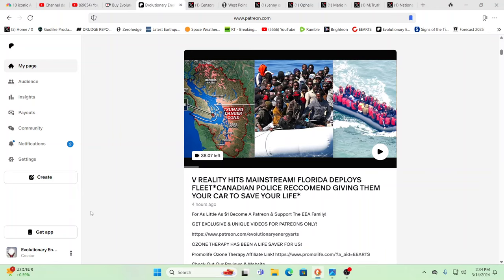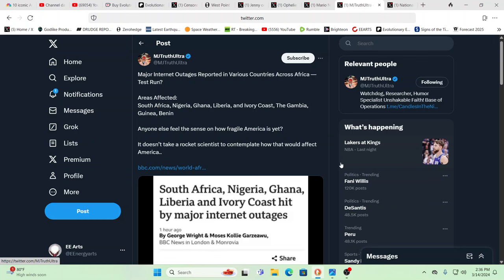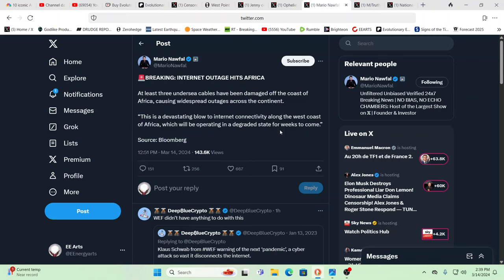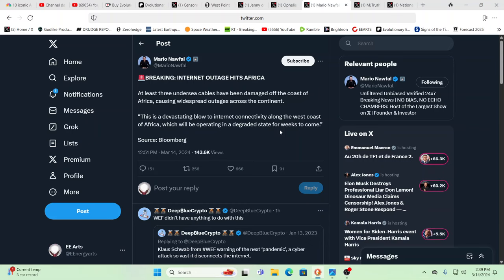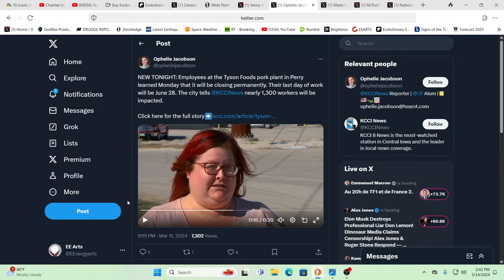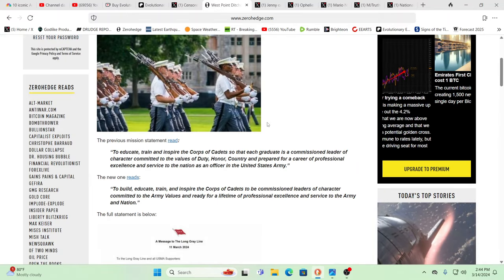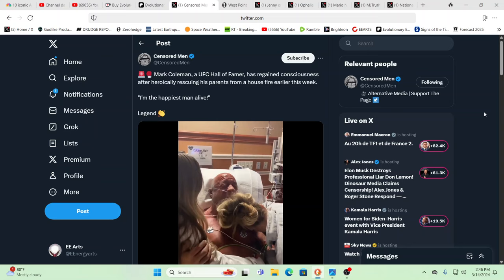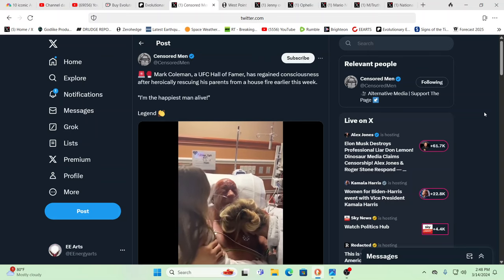MAJOR INTERNET OUTAGE REPORTED*QUAKE HITS FUKASHIMA*SHUTTING DOWN MEAT PLANTS-OPENING INSECT FARMS*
For truly uplifting energies & frequencies in these times!